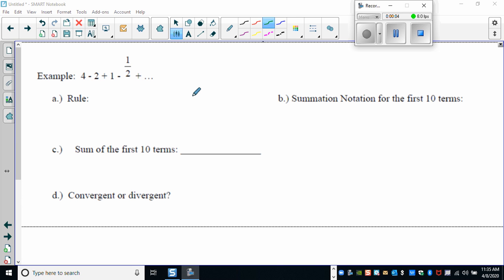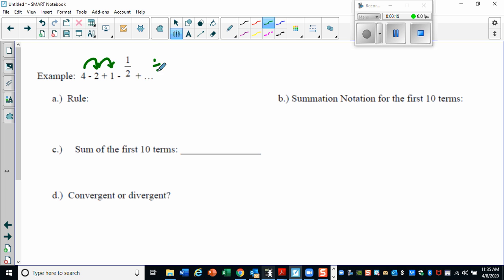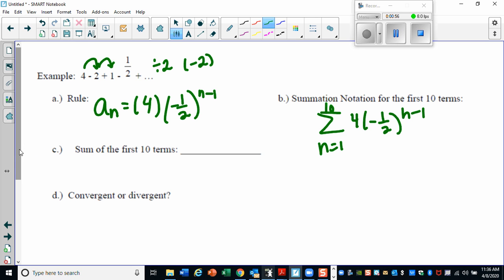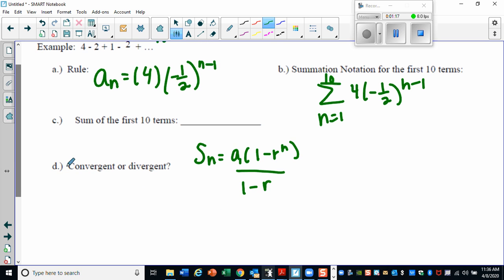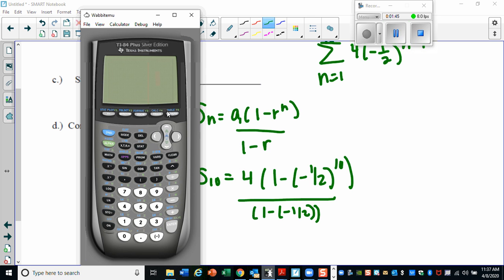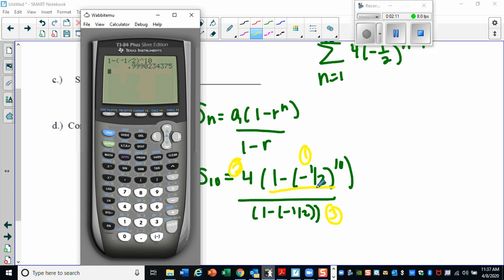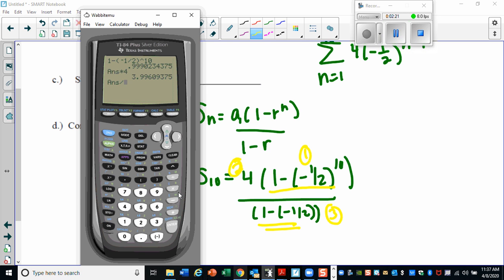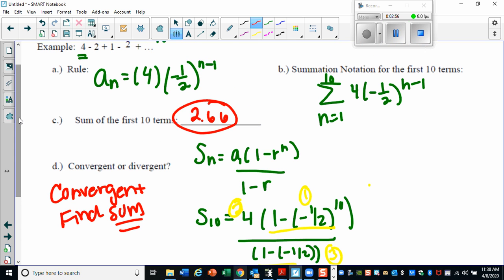Unit 9 Day 2 Page 3 Example 2